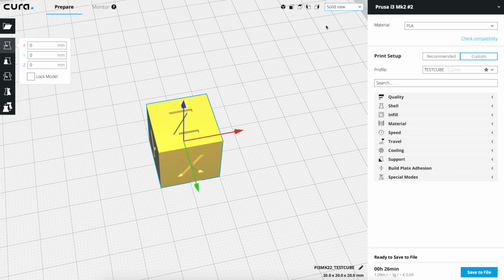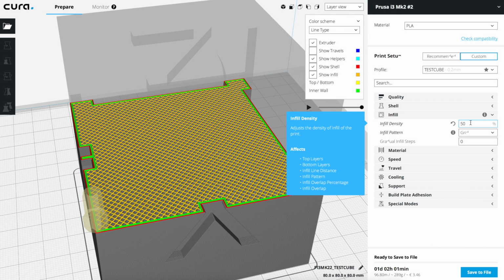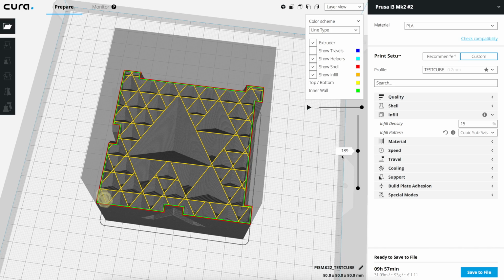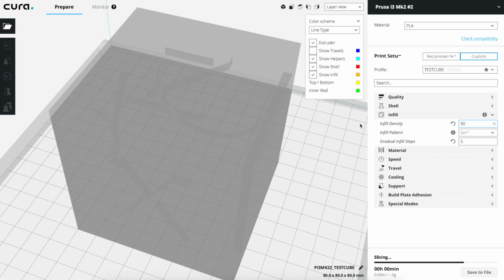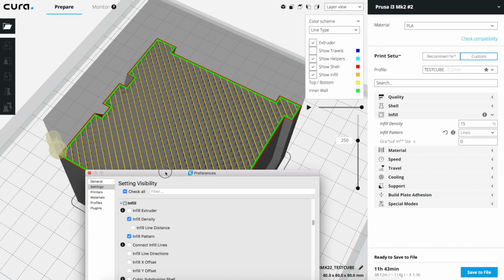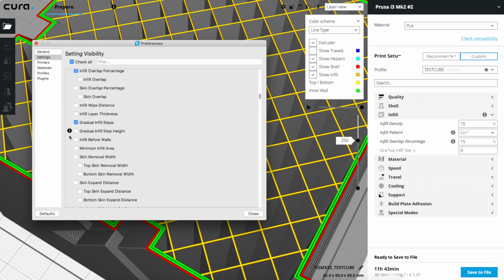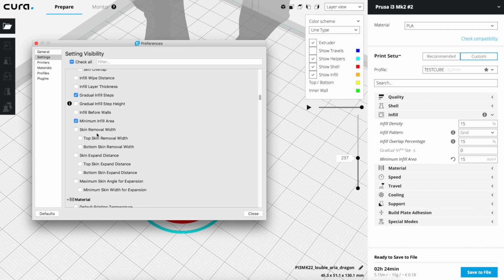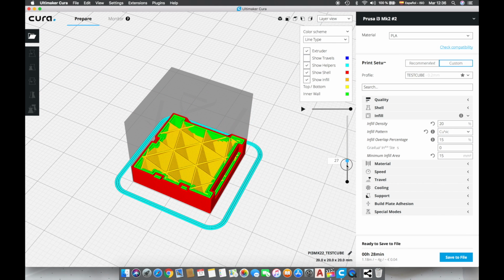Cura advanced settings 2018 - #03 Infill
This is the third episode of the Cura Custom Settings series, where we are going to analyse the third tab of the of the advanced settings menu in Ultimaker Cura. Infill.

Along the video we will experiment with the Infill Density, Infill Pattern, Infill Overlap Percentage, Gradual Infill Steps, and Minimum Infill Area, and more options that in our case we prefer not to activate, since they are not necessary and not too useful.

Basically we can control all the infill settings with this 5 options, from where we can extract hundreds of different combinations.

At the end of the video we have made a print test with the next settings:

-Infill Density: 20%
-Infill Pattern: Cubic
-Infill Overlap Percentage: 15%
-Gradual Infill Steps: 0
-Minimum Infill Area: 25 mm2

And for the print we used a new transparent PLA filament that we purchased recently, what will allow us to see the cool interior of the test-cube.

You can download the files of the test-cube both in STL and 3DM from the next link:

This series is going to have 11 episodes, one dedicated for each of the Tabs in the Custom Print Settings menu in Cura 3.2.1. You can find the list of episodes here:

-#03 - Infill
-#04 - Material
-#05 - Speed
-#06 - Travel
-#07 - Cooling
-#08 - Support
-#09 - Build Plate Adhesion
-#10 - Special Modes
-#11 - Experimental

In the next episode we will analyze the forth tab in the cura custom settings menu, Material.

Cura is one of the most common slicer software that are mostly used for 3D Printing. It supports a huge variety of 3d printers such as the BQ Hephestos, Original Prusa i3 MK2, Ultimaker 2, Ultimaker 3, Rostock, etc.

It allows us to print in 3d in three different ways:
The first is by uploading the .gcode files into an SD Card, that we will insert in our 3D Printer. Second, we can connect our 3D Printer to our computer via USB, and control it directly from our Cura software, and finally, there is an option to control some 3D Printers at the same time remotely, via internet.

Ultimaker Cura in the version 3.2.1, or the most recent version depending when you watch this video, is available both for Mac OS and Windows operating systems.

You can watch our guides to download different very powerful 3d modelling software for free:

By doing that, you would make me super happy and you will also help me to keep bringing good content to the channel.

M4730X - Architects3DP